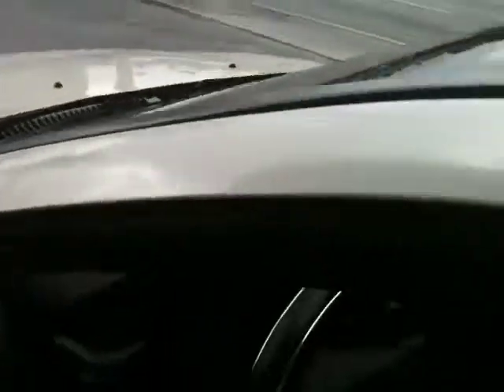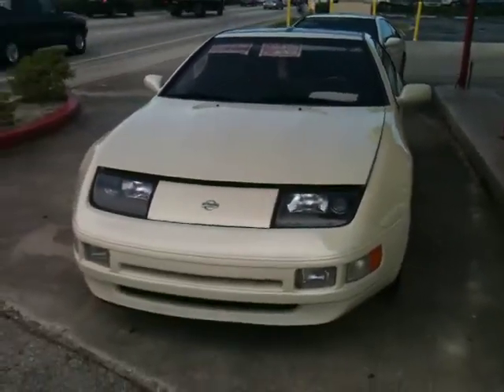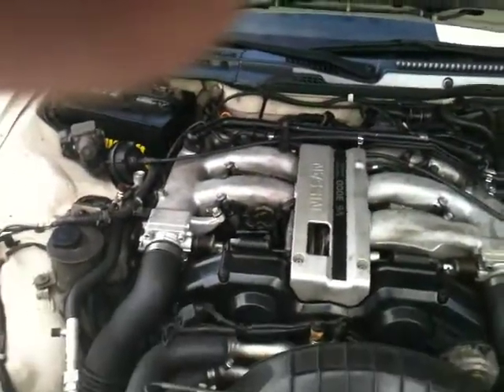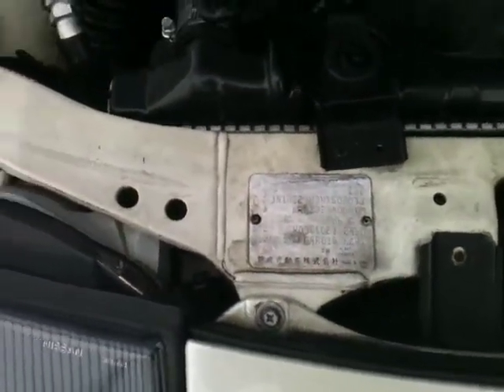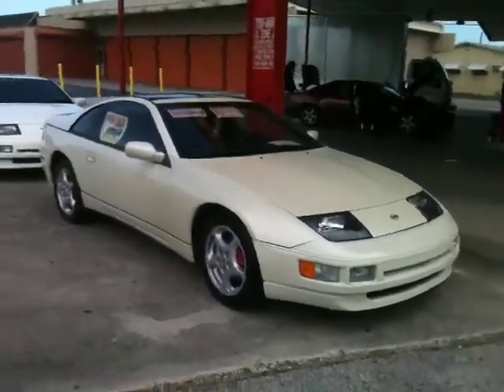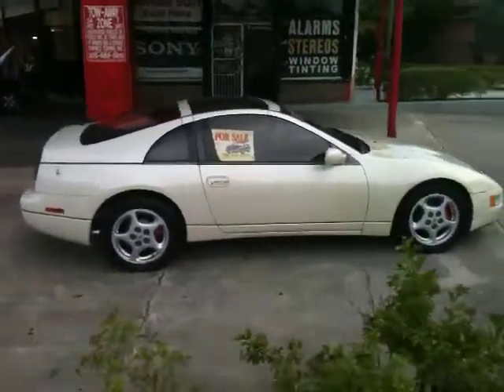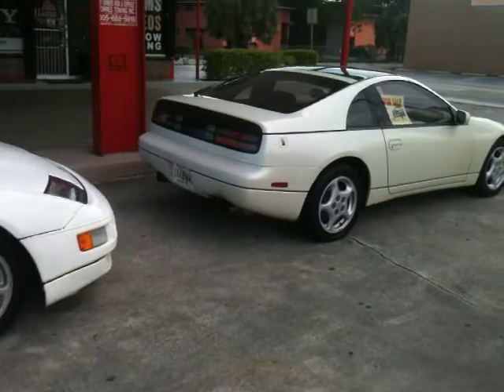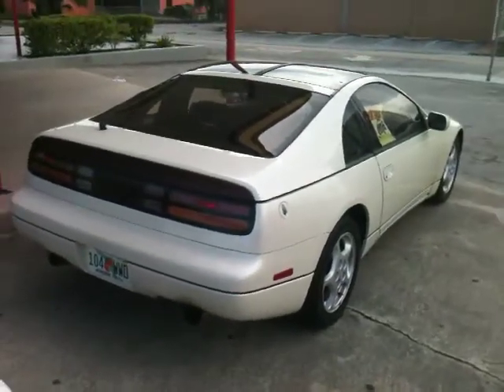1991 Nissan 300ZX Automatic 2 seater Mint Condition 113K Miles SOLD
Excelent 1991 300zx fully loaded with auto climate control, cruise control, fog lights, Sony am/fm cd, leather electric seats, t-tops. Great Condition, clean car inside out non smoker. SOLD